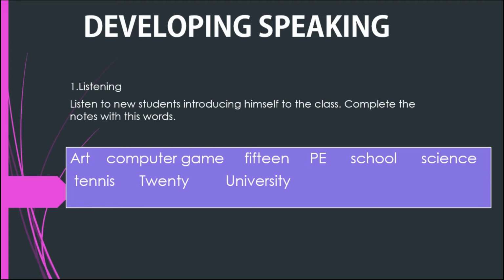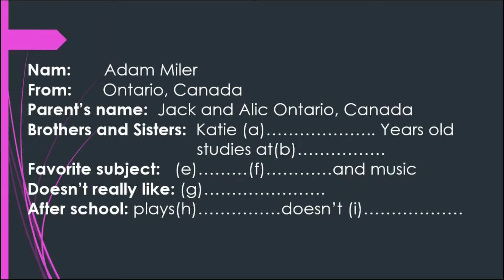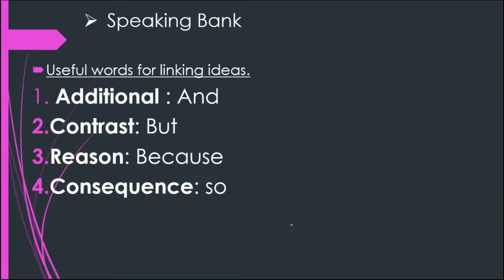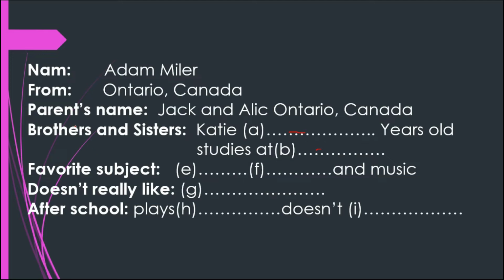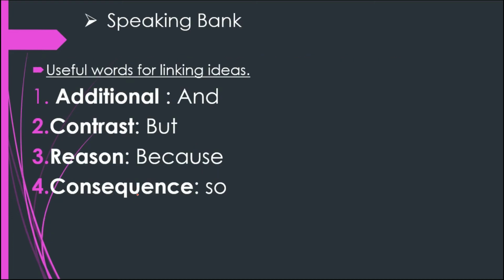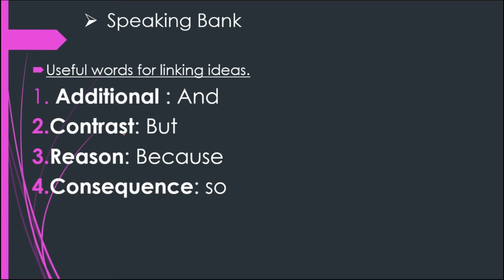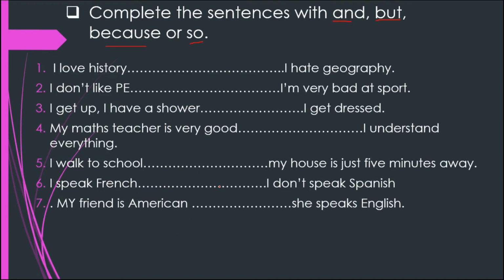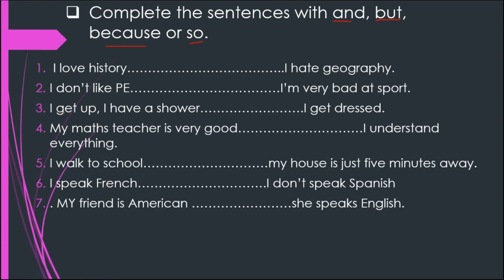Developing Speaking [Talking about yourself]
Hi, everyone this video is designed for practice English speaking.
It's lower level. It's taken from Gateway, page 22, Unit 1.
Detail:
DEVELOPING SPEAKING
1.Listening
Listen to new students introducing himself to the class. Complete the notes with this words.
Art    computer game     fifteen     PE      school      science
 tennis      Twenty         University

Nam:       Adam Miler
From:  Ontario, Canada
Parent’s name:  Jack and Alic Ontario, Canada
Brothers and Sisters: Katie (a)… .. Years old
studies at(b)… .
Favorite subject: (e)………(f)… and music
Doesn’t really like: (g)… .
After school: plays(h)… doesn’t (i)…

2. What does Adam say to the teacher ? Complete the dialogue with the sentences(1-6) below. One answer doesnot appear in the dialogue.

Teacher: You’re new in the class this year. Tell us something about yourself.
   What’s your name and where are you from?
Adam: (A)… .
     Teacher: Tell us about your family.
Adam:(B) …
      Teacher: What about your school? What are your favorite subjects?
       Teacher: What about physics and chemistry?
Adm: (D) …
      Teacher: And after school?
Adam(E) …

     1. I play tennis. I don’t play computer games because I don’t like them much.
2.I get up quarter to eight. I have a shower and get dressed.
         I have breakfast and then I go to school by car with my dad.
     3. My parents’ name are Jack and Alice. I’ve got two sisters.
         their name are Katie and Olivia. Katie is 20 years old. She studies at university. Olivia is 15.                 She comes to this school.
     4.They’re ok, but they aren’t my favorite subjects. I don’t really like science.
     5. I love sport so I really like PE. And I like art and music. I’m good at art. I like drawing and
         painting.
     6. My name’s Adam, Adam Miler. I’m from Ontario
Answer
Adam: (A)… .
Adam:(B) …
Adm: (D) …
Adam(E) …
Content:
1. Giving Instructions: 02:29
2. Playing listening: 04:11
3. Listening again 05:57
4. Complete the scribe 08:07
5. Speaking Bank   10:00